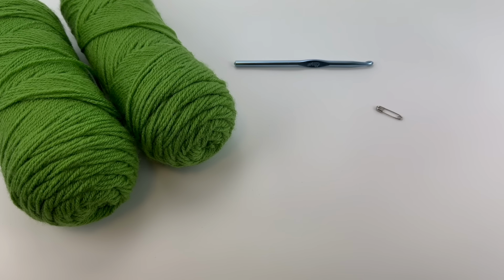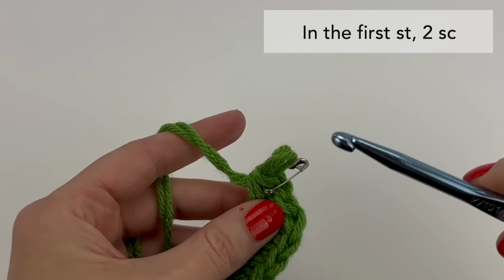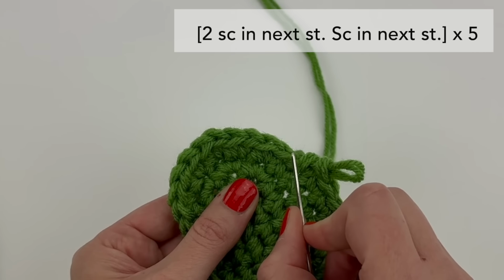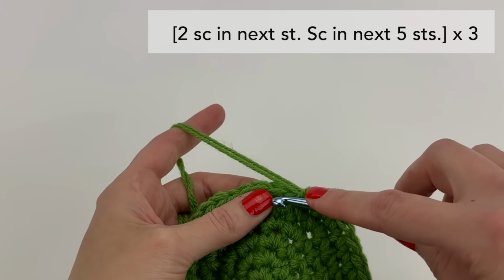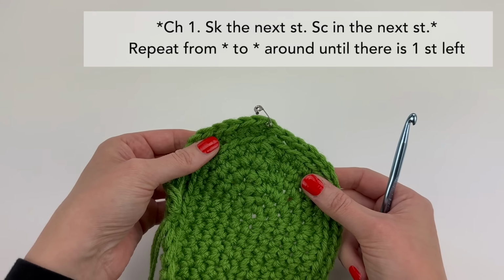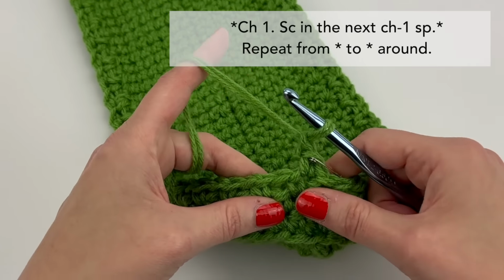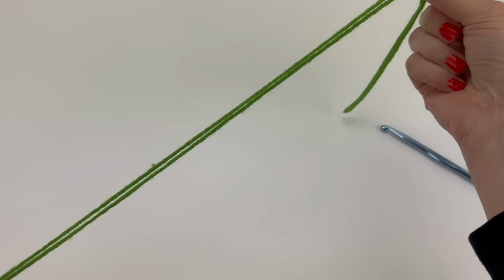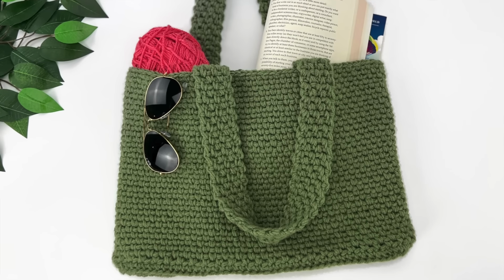Easy Crochet Tote Bag - the Perfect Shopping Shoulder Bag / Purse, Beach Bag or Market Bag!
Learn step by step how to crochet a tote bag. This easy crochet tote bag pattern works up really quickly and may become your new go-to crochet bag for shopping, the beach, market or to use as an everyday purse or shoulder bag!

VIDEO TIMING
0:00 Crochet Tote Bag
1:34 Start
3:04 Bag Bottom - Round 1
11:42 Bag Bottom - Round 2
17:41 Bag Bottom - Round 3
22:35 Bag Bottom - Round 4
28:52 Bag Bottom - Round 5
35:05 Bag Bottom - Round 6
41:30 Bag Bottom - Round 7
46:51 Bag Body - Round 1
53:02 Bag Body - Round 2
1:00:28 Bag Body - Round 3
1:13:35 Straps